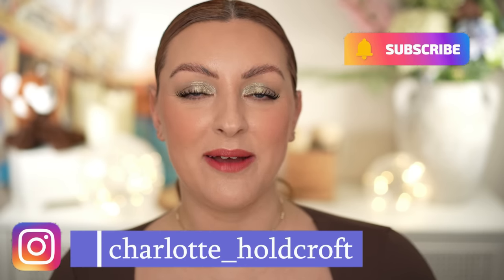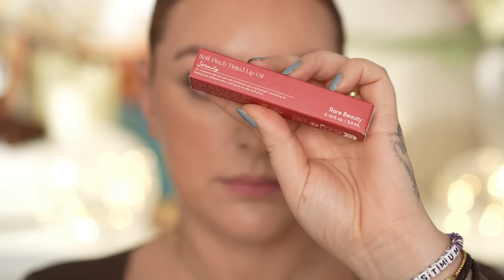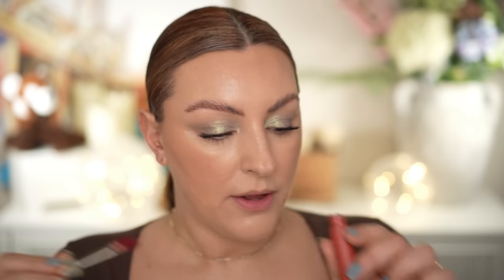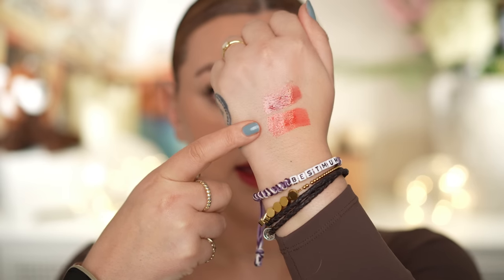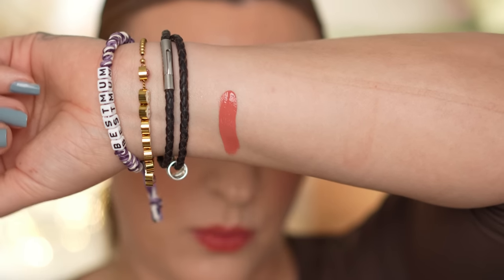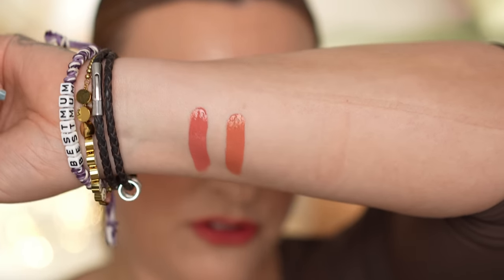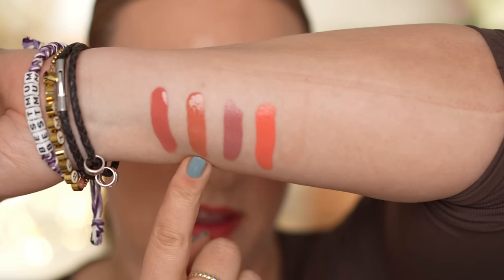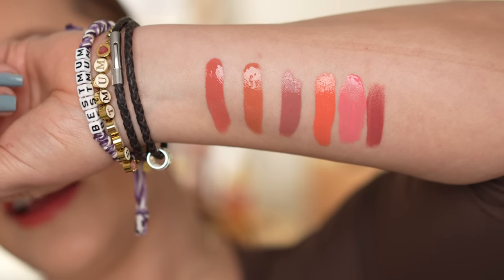NEW RARE BEAUTY LIP OILS & BLUSH SHADES | NOT What I Expected!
Hi lovelies,

Today I'm trying some new products from Rare Beauty!

Products Mentioned
Rare Beauty Soft Pinch Tinted Lip Oils (Serenity & Joy)

Rare Beauty Soft Pinch Blush (Virtue & Worth)

Huda Beauty concealer (Cookie Dough)

Nails: OPI Destined to be a Legend

My Brushes:
Rephr:
Sonia G: